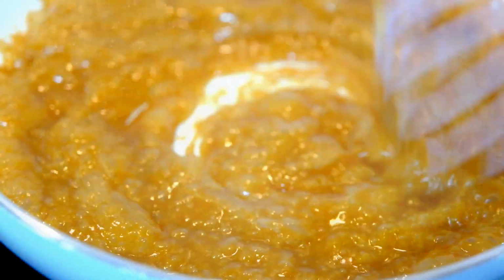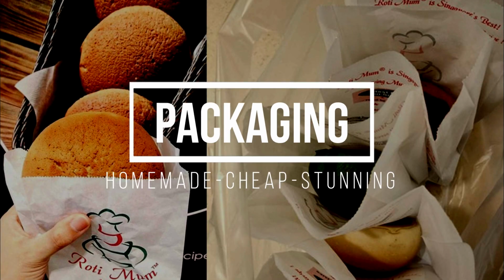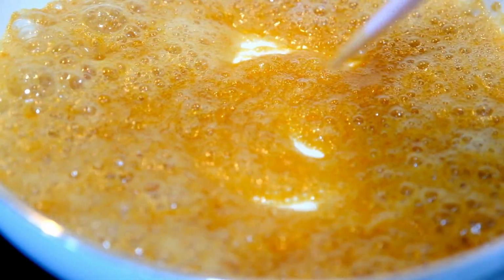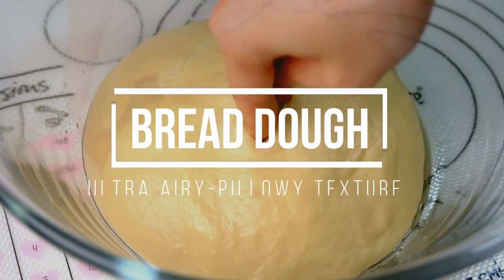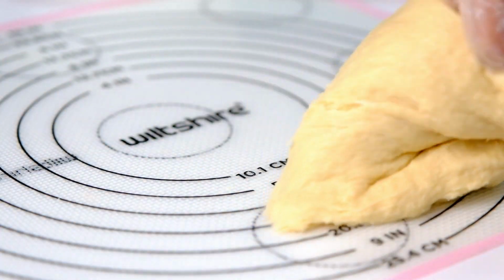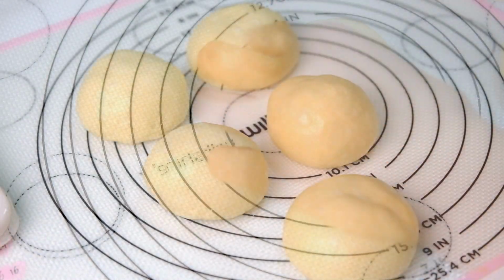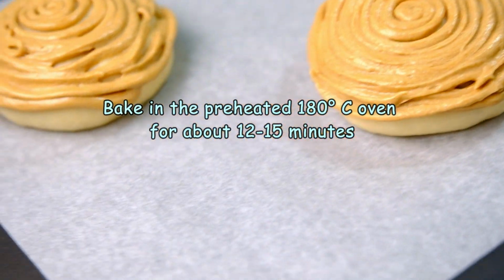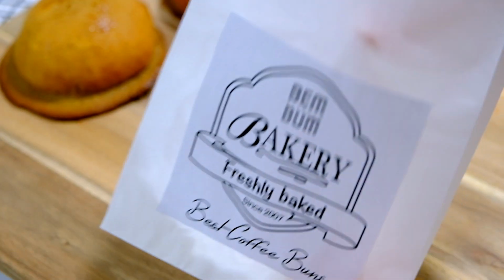How to Make Salted Caramel Coffee Buns (Tangzhong Method) | Papparoti/ Rotiboy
“Salted Caramel Mexican Coffee Buns” A sweet buns which is basically made with coffee topping and butter filling.
I’m gonna use tangzhong method, one of the most reliable method to produce soft and fluffy breads. And the homemade salted caramel sauce for the filling is so tasty, it’s melty and slightly savoury against the sweet cookie crust and buns!

SALTED CARAMEL MEXICAN COFFEE BUNS
Yield: 5 Pieces
Active time:  1 1/2 hour
Total time: 5 hour

INGREDIENTS
Caramel Filling:
100 g Granulated Sugar
40 g Unsalted Butter
60 g Heavy Cream
1/2 tsp Salt

Coffee Topping:
3/4 tsp Instant Coffee
1/4 tsp Hot Water
1/4 tsp Vanilla Extract
25 g Unsalted Butter
25 g Granulated Sugar
25 g Eggs
25 g Cake Flour

Tangzhong Starter:
10 g Bread Flour
60 g Water

Bread Dough:
120 g Bread Flour
30 g Cake Flour
10 g Milk Powder
20 g Granulated Sugar
3 g Instant Yeast
15 g Eggs
45 g Water
40 g Tangzhong Starter
1/4 tsp Salt
10 g Unsalted Butter

INSTRUCTIONS
Filling
1. In a heavy pan, heat the sugar until melted, swirl the pan occasionally. Continue cooking until the sugar has reached a deep amber color and have a slight toasted aroma (be careful, not to burnt the sugar).
2. Turn off the heat, add in the butter (watch out, it will bubble up). Stir until the butter is completely melted.
3. Remove from the heat, slowly pour in the cream (be careful, it will bubble up ferociously), whisk until smooth.
4. Add in salt, stir well. Set aside to cool for about 10-15 minutes, pour into a glass jar, let it cool completely, close the lid, store in the fridge to harden it.

Toping
1. Dissolve instant coffee with hot water, add in vanilla, set aside.
2. In a medium bowl, beat the butter and sugar until fluffy and pale in color. Add in the eggs and coffee mixture and mix, fold in the flour and mix until smooth.
3. Transfer the mixture into a piping bag and chill in the fridge to firm up.

Tangzhong
1. In a medium pan, mix the bread flour and water until no lumps remain.
2. Cook over medium heat, keep stirring until the mixture turn into a sticky paste.
3. Take it off from the heat, cover it with plastic wrap, pressing the wrap onto the surface of the mixture to prevent the skin form on the surface, let it cool completely.

Bread Dough
1. In a large bowl, mix the bread flour, cake flour, milk powder, sugar and yeast. Add in the eggs, water, Tangzhong and salt. Mix until a sticky dough forms.
Add in the butter and fold it into the dough with your hands until well combined.
*It will be sticky at first, it’s not necessary to add additional flour and end up with a tough bread.
2. Transfer the dough onto a work surface and continue kneading (10-15 minutes), feel free to use electric mixer.
As you knead the dough, it will be less and less sticky, knead until the dough becomes smooth and elastic.
* Check if your dough is well-formed by doing the Windowpane Test; Stretch a little bit of dough out into a thin membrane without breaking it. That’s an indication that the gluten is well-formed.
3. Place the dough into a grease bowl. Cover with a plastic wrap and let it rise until it almost doubles in size.
4. Divide dough into 5 equal pcs (55 g each), roll each dough into round, pull around the edges, tuck underside into itself.
Roll the dough with our hands in “C” shape, give a little pressure on it, smoothing top and sides at same time as turning. Cover each roll with plastic wrap, let it rest for about 10-15 minutes.
5. After being rested,  flatten each ball into a disc, place 1/2 tablespoon filling in center, enclose it by pulling the seams of the dough over and around it. Roll with hands in “C” shape into a ball.
Place it on baking sheet lined with parchment paper (spare at least 3 inch space around each buns as they will expand during final proof and baking).
6. Cover with plastic wrap or kitchen towel, let them rise for 30 to 40 minutes or until almost double in size.
*In the meantime take out your topping from the fridge and preheat the oven to 180°C.
7. Once the buns has risen, pipe the topping in a tight circular pattern. Starting from the top of down to about the middle part of the sides of your coffee buns.
*Don’t pipe down all the way because that will be WAY too much topping which will just ooze down all over the place.
8. Bake the buns for about 12-15 minutes, transfer and let them cool completely on the cooling rack.

NOTES
1. Try stick to instant coffee (not espresso) for the topping.
2. Buns best eaten freshly baked while still warm. You can store them in the fridge for 2 days.
3. Reheat; in the preheated 180°C oven or toaster for obout 5-7 minutes, take it out. The top will soft at first, let them sit for about 5-10 minutes, it will become crispy.